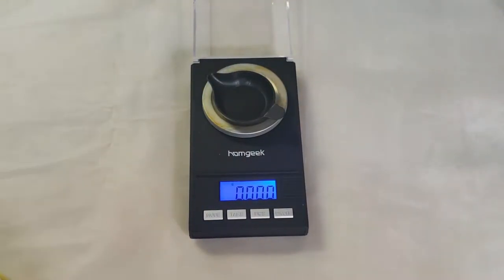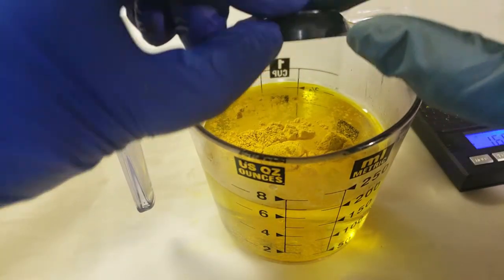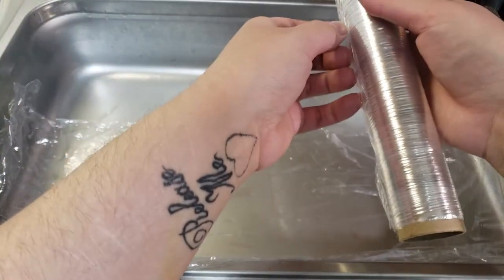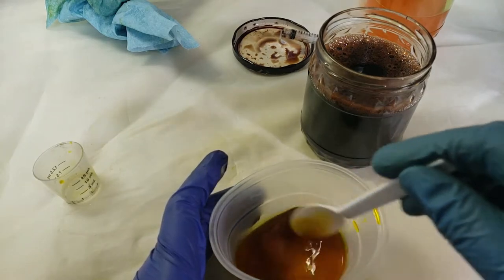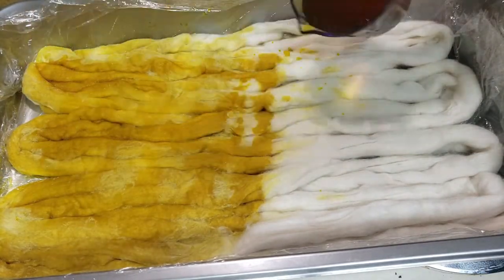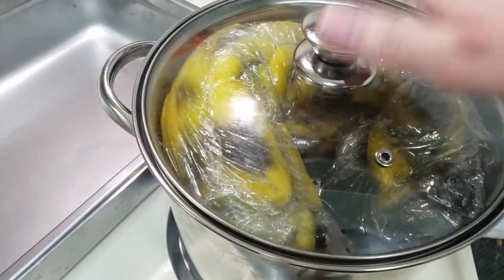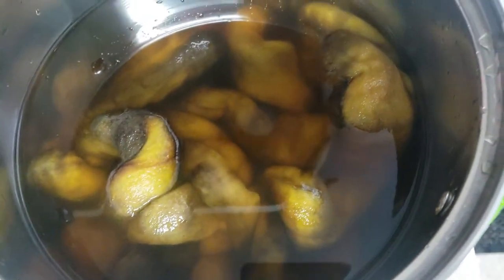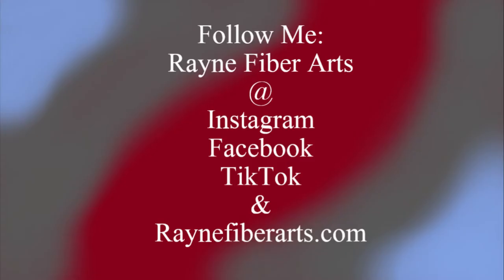Let's Try a New Dyeing Technique / Dye with Rayne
Hey all you amazing people! I hope you all are having a wonderful day! Today we try a new technique and also try mixing some new dye colors! We will continue to try new things and I hope you all will come along with me on this journey! We will fail on some and win on some. But I promise regardless any and all wool will be used for something! I hope you enjoy, and happy spinning!

Steam pan: